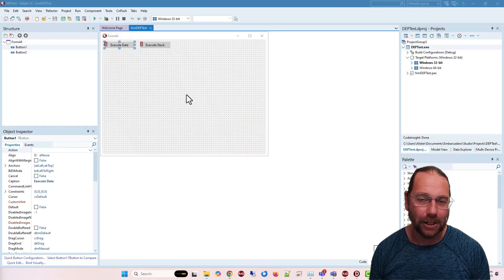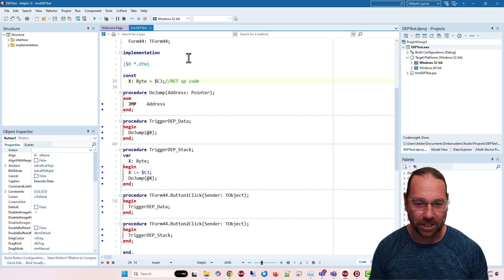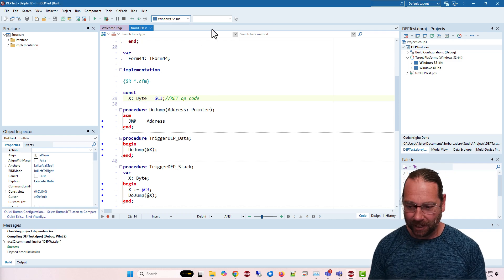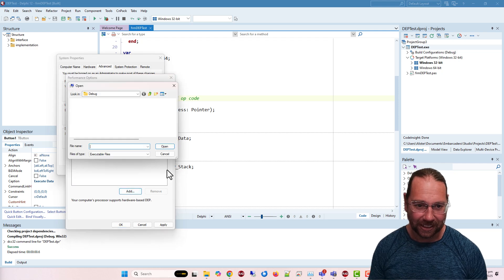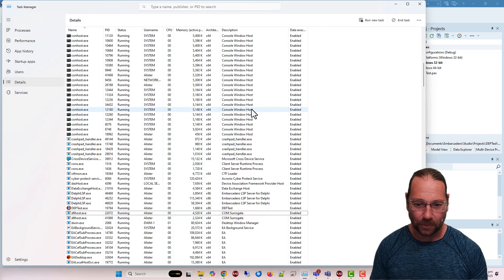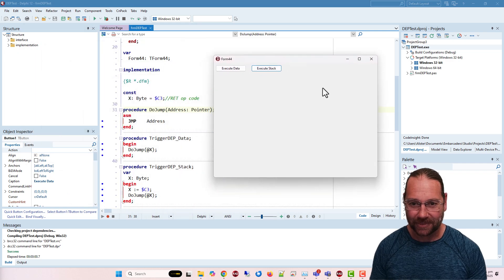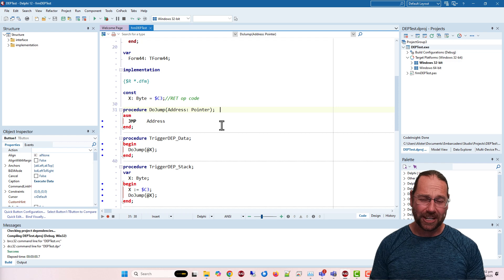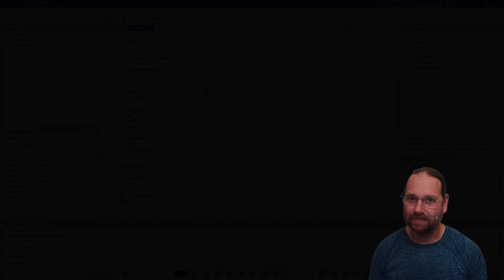Data Execution Prevention - Delphi 245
Discover the ins and outs of Data Execution Prevention (DEP) in this informative Delphi video. Learn what DEP is, how it protects your system, and how to disable it when necessary.